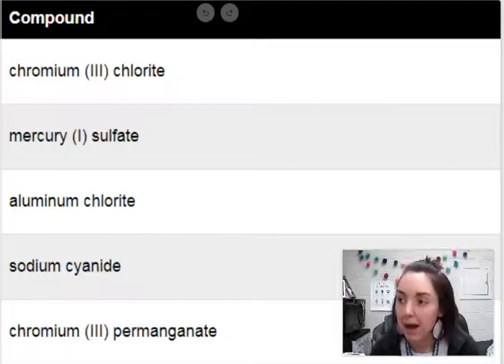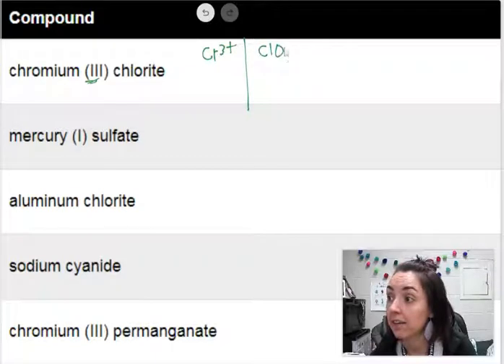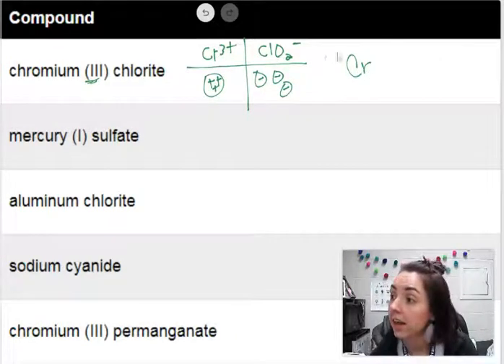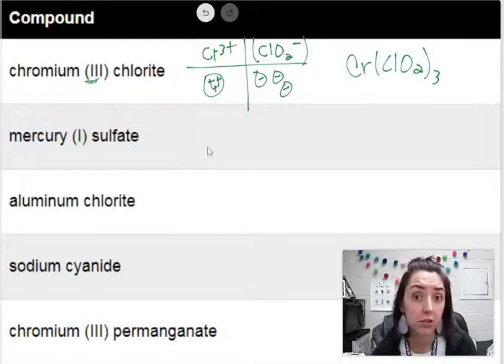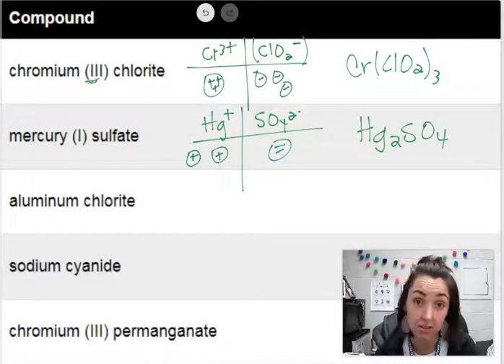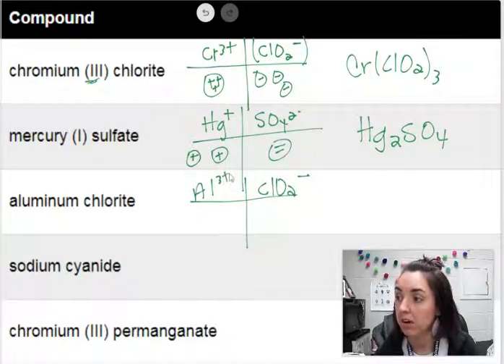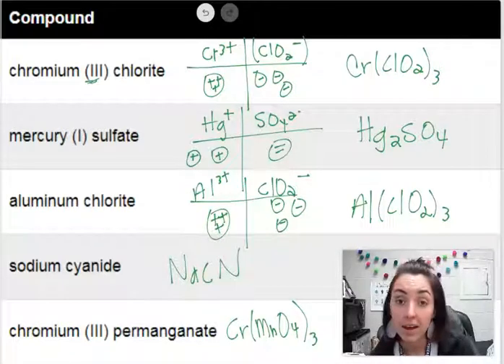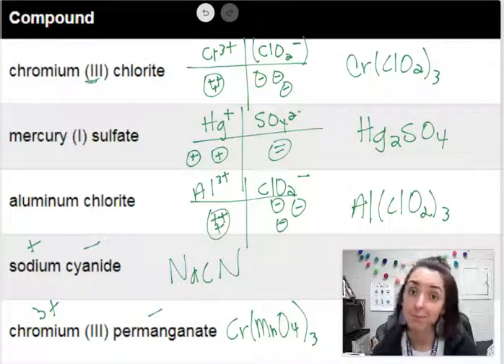5.5b - Writing polyatomic ionic formulas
Writing formulas for ionic compounds with polyatomic ions